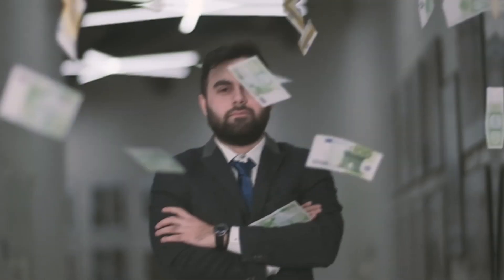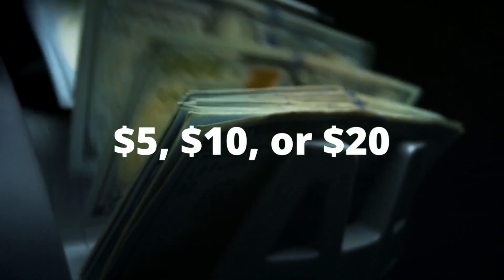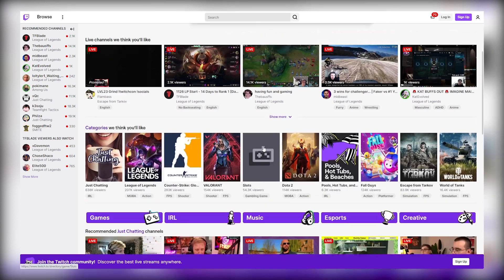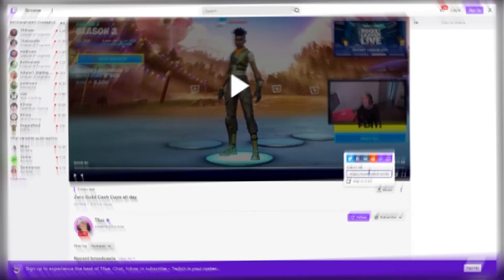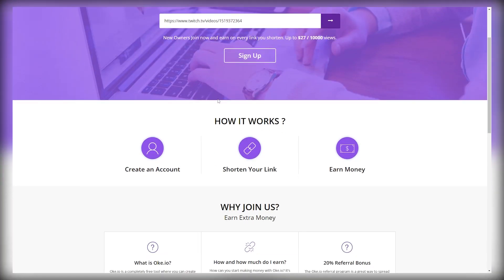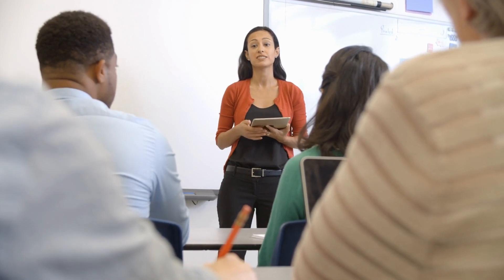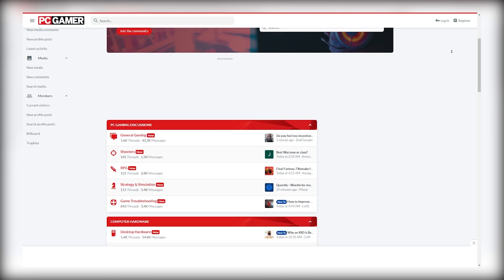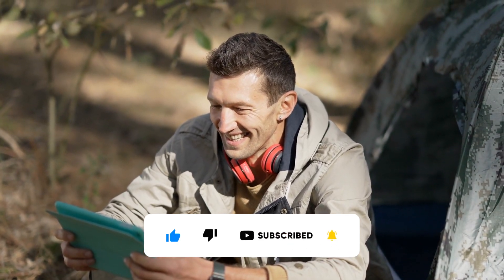Earn $95 Watching YouTube Videos (FREE PayPal Money) Make Money Online 2022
How To Earn $100 Watching YouTube Videos For Free In 2022!

👉 TURN-KEY Digital Marketing Business! ALL DONE FOR YOU!

Would you believe me if I tell you that you can make hundreds and thousands of dollars just by watching videos on your phones? Imagine sitting on your couch enjoying your leisure time while watching your favourite sports video and at the same time earning hundreds of dollars! Sounds unreal, right? This idea blows my mind away. How could anyone make hundreds of dollars by viewing short videos? Well, this is the reality. People are earning money through this simple method all over the world. You can earn up to thousands of dollars monthly if you consistently use this easy money-making formula!

🤑 Everything you need is in the 🔗 in my BIO.
😎 Don't miss out on this opportunity to level up your digital marketing game!
🚀 Follow @whynotfacelessIG for invaluable insights 🔥
I'm here for you, and we’re in this together. 💙
Reach out if you have any questions, DM me, or comment ‘START’ to get started in the world of Digital Marketing and I’ll send you my FREE starter guide.
Make sure you LIKE + SAVE for later! 📌